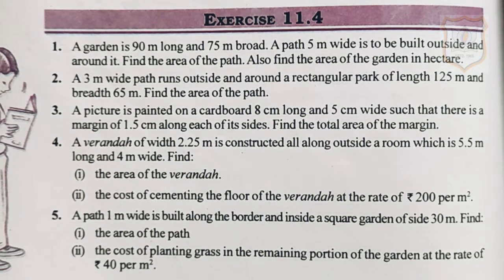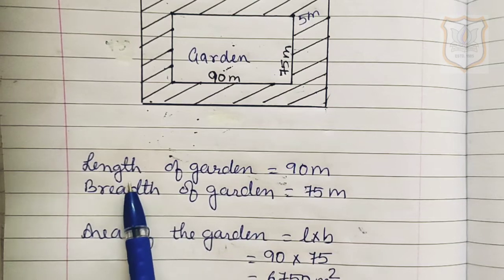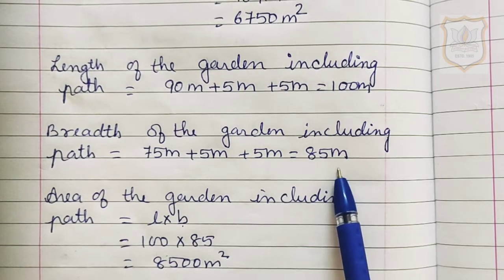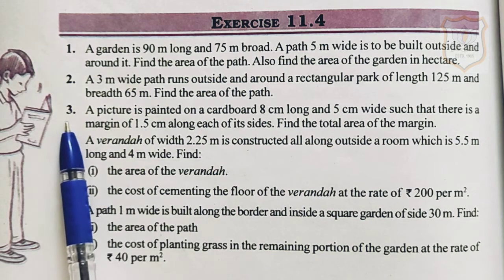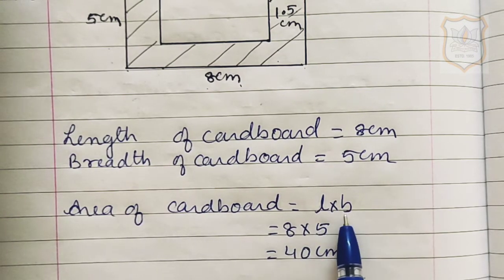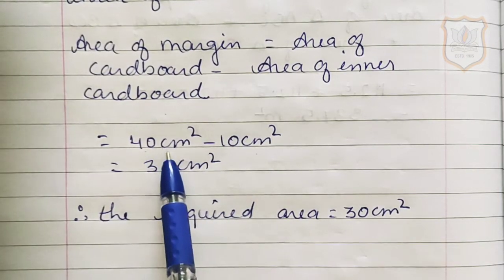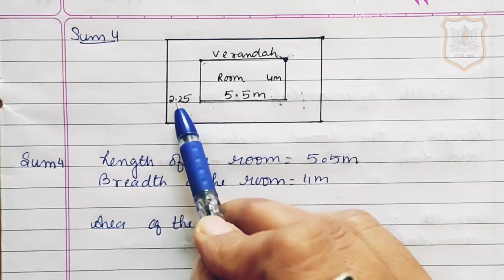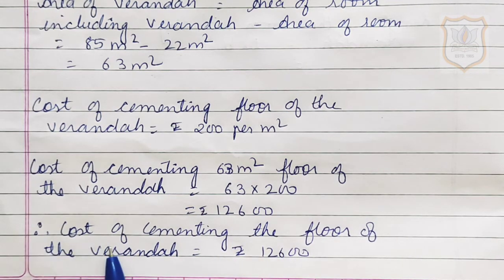Std VII Maths Ch 11